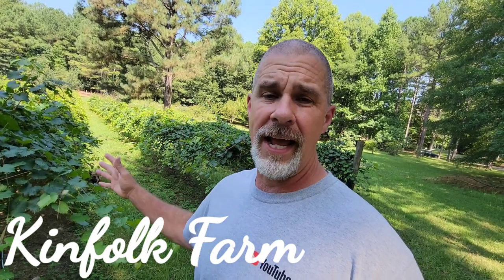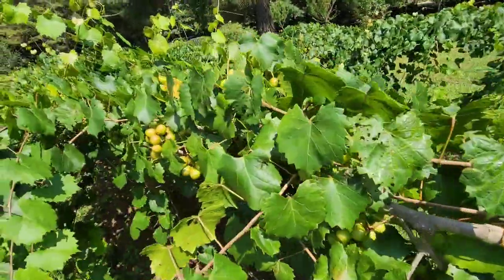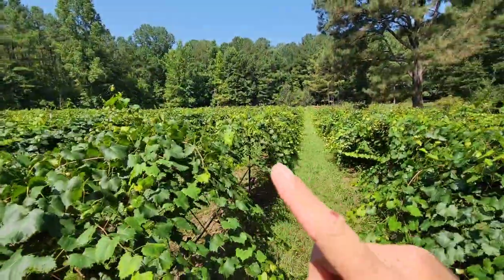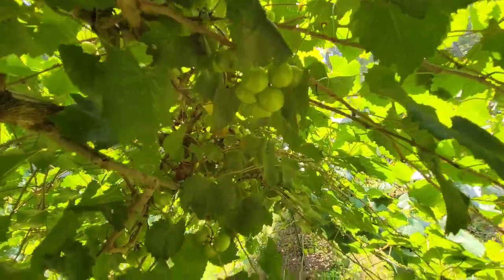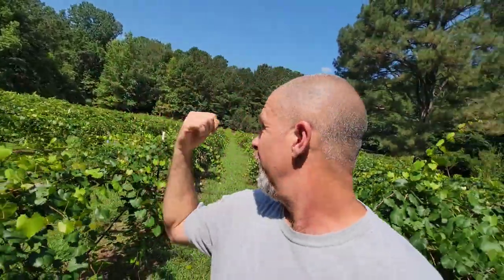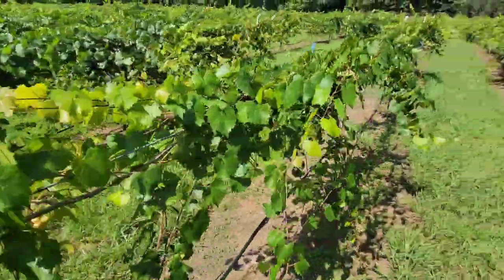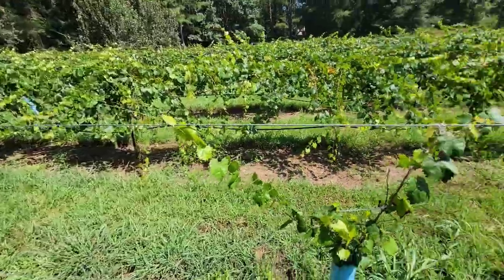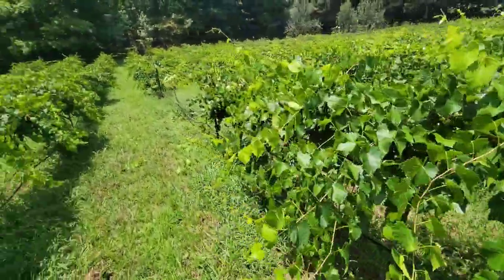It's A GRAPE UPDATE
We are talking muscadines in this video. Just letting everyone know how they are doing and giving some opinions on the ones we grow